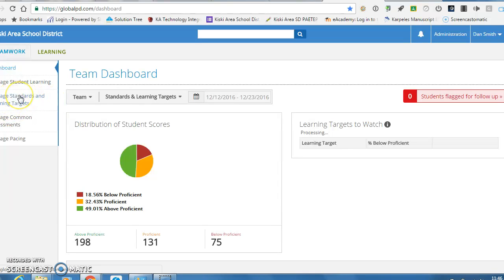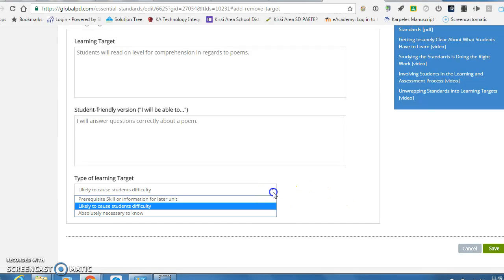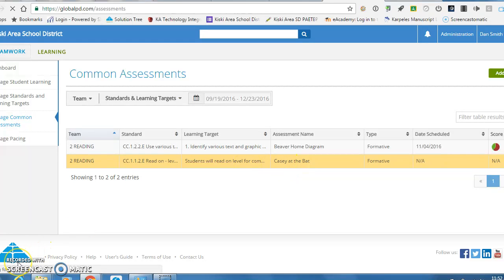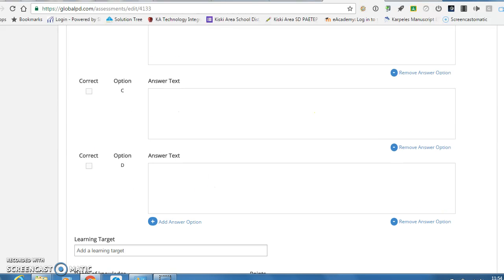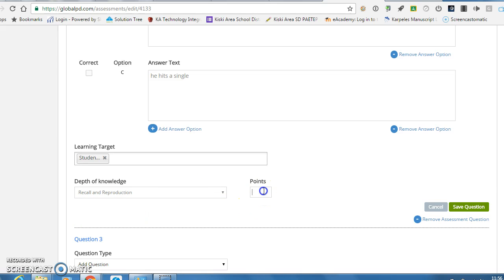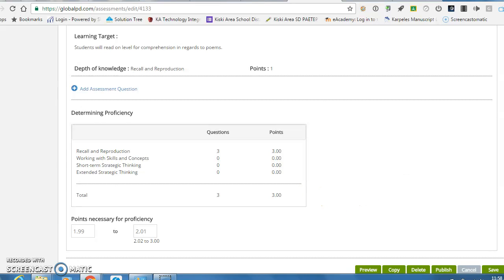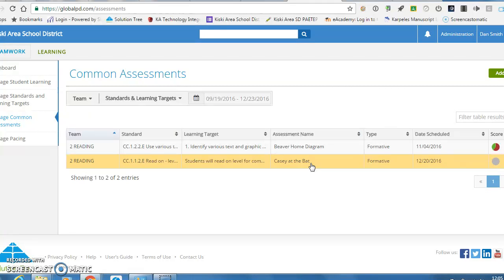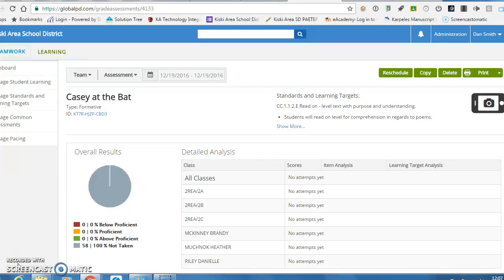Creating an Assessment in Global PD